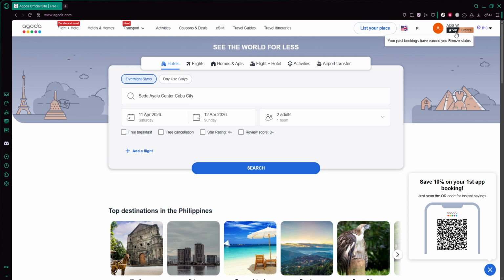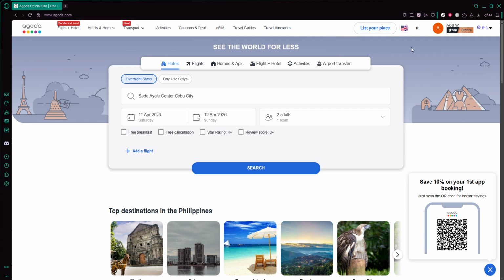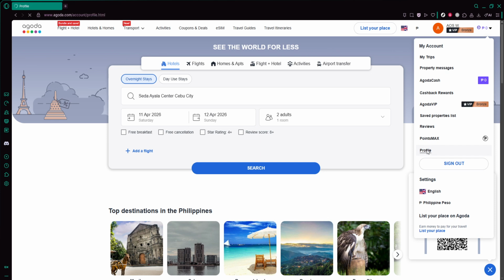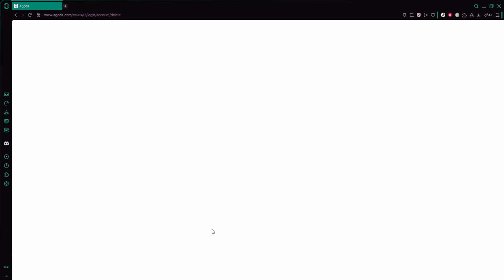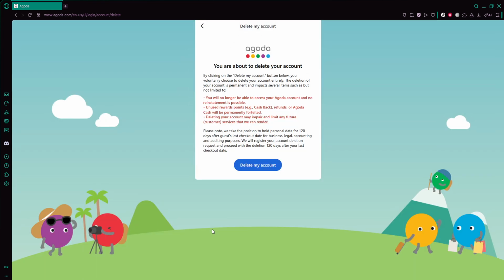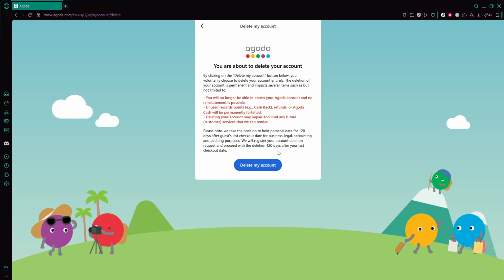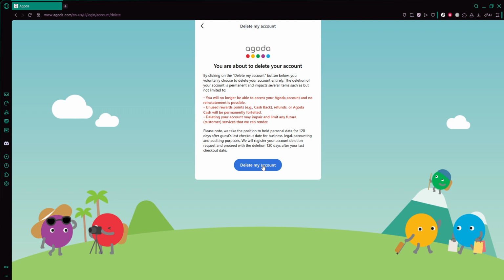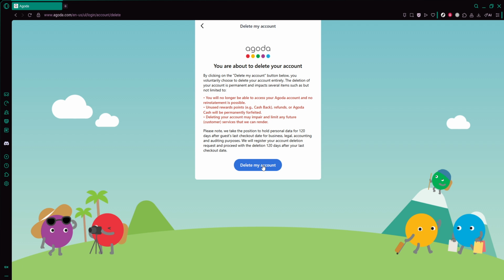How to Delete Agoda Account (Agoda Tutorial)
In this video, we will guide you through the straightforward process of deleting your Agoda account. If you're finding yourself in need of a fresh start or simply no longer wish to use the service, this tutorial will provide you with all the information you need to successfully remove your account without any hassle.

By watching this video, you will gain a clear understanding of the steps involved in the account deletion process and essential considerations to keep in mind. Follow along with our expert guidance and ensure your data is handled appropriately. Watch till the end for all the details you need!